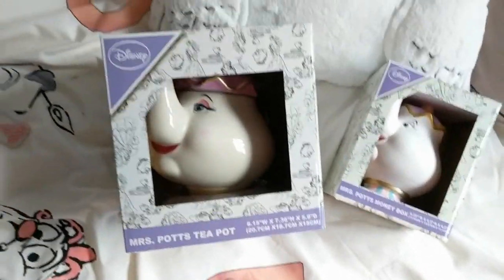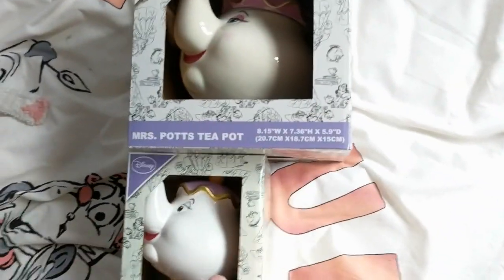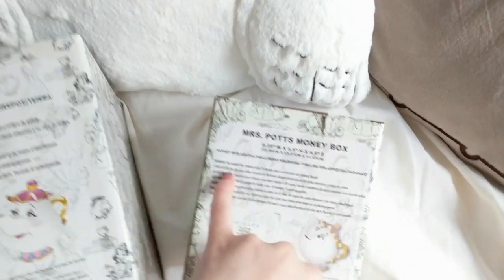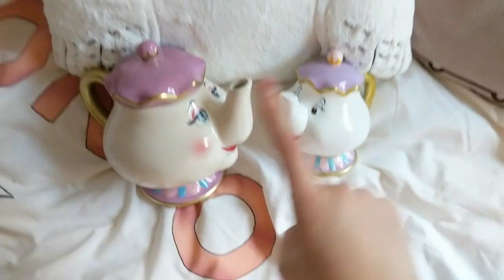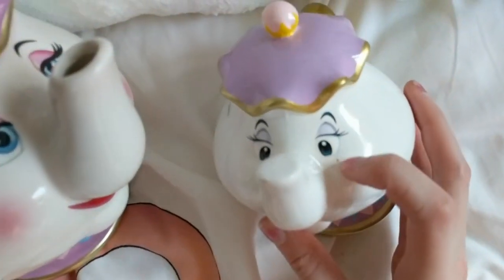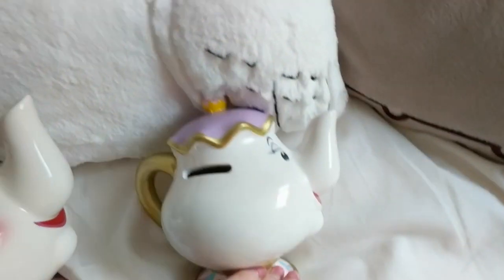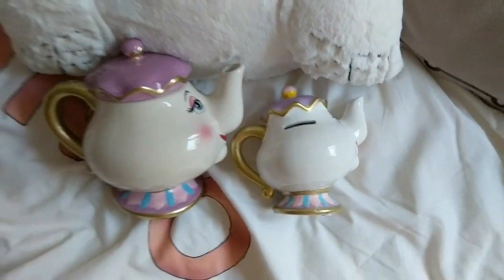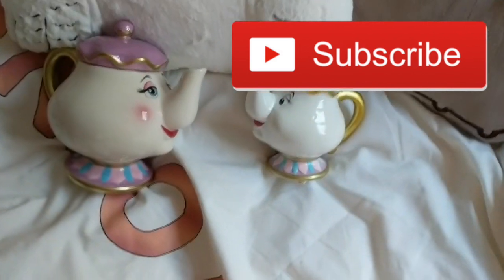Primark Mrs Potts TEA POT VS MONEY BOX!